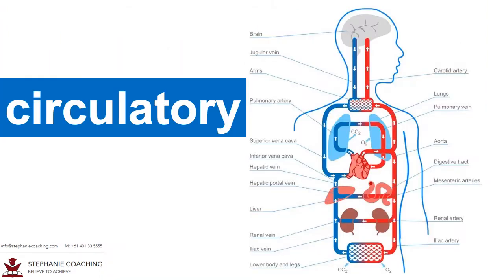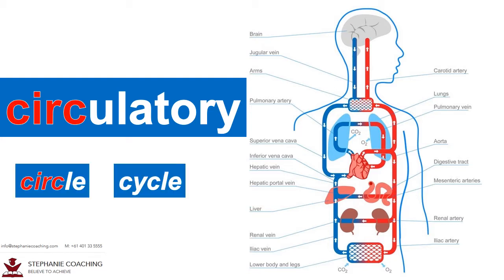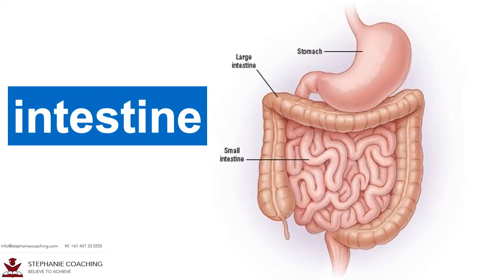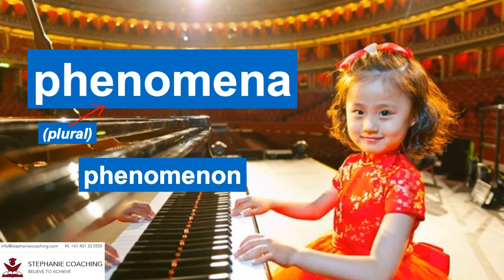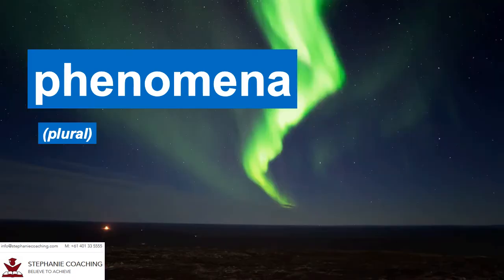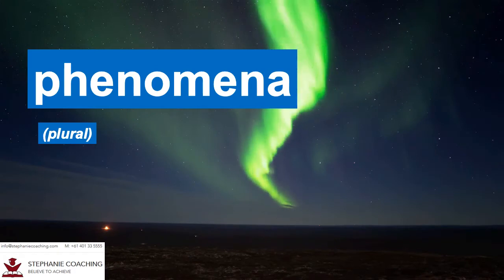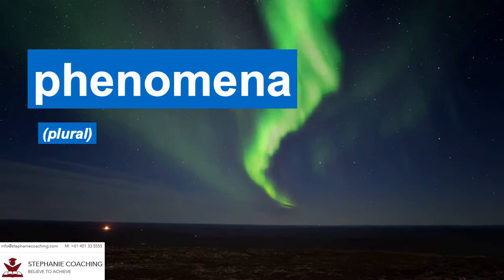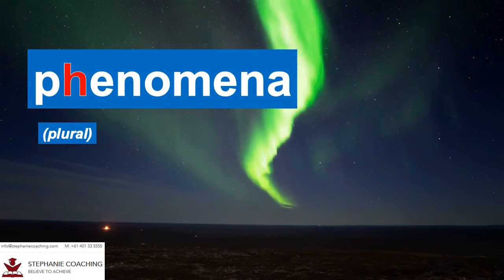Stephanie Coaching Spelling List 34